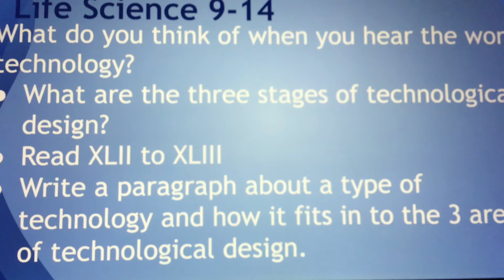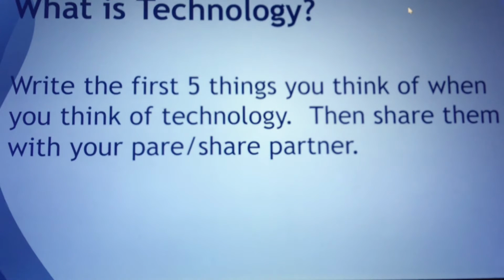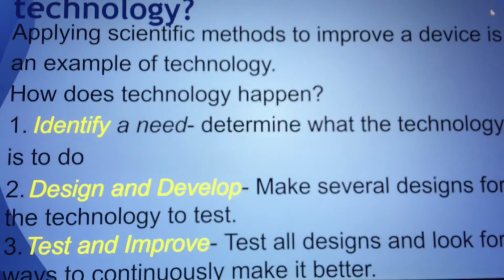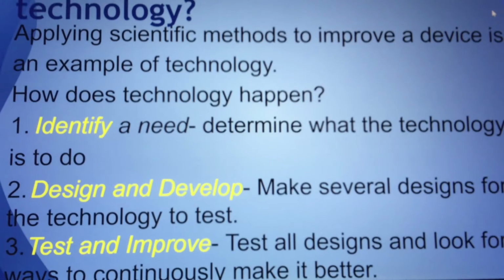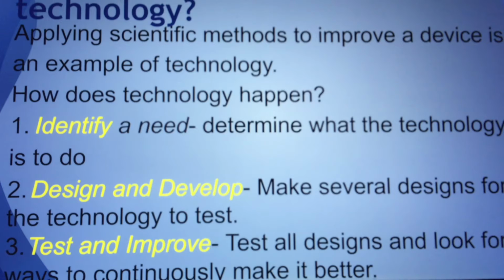The Three Areas of Technological Design